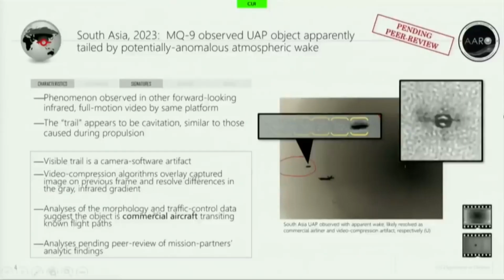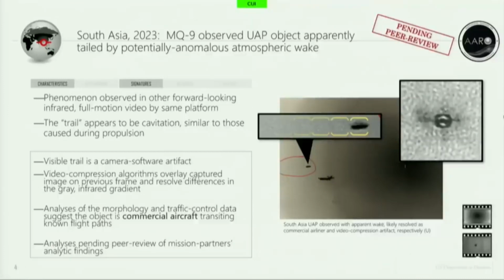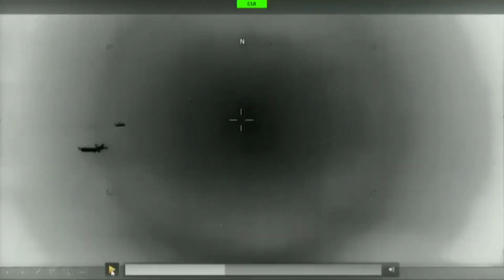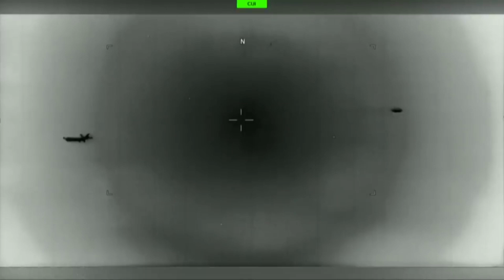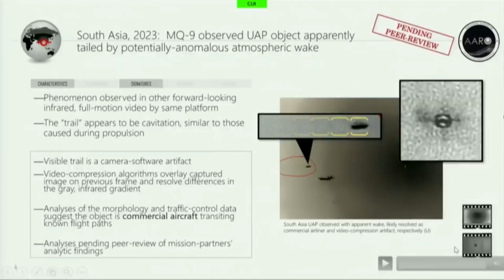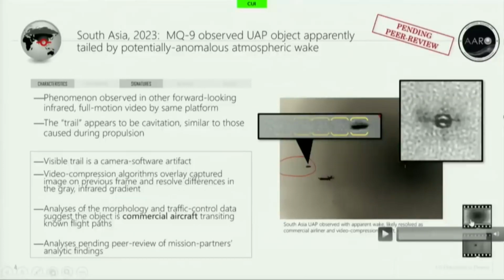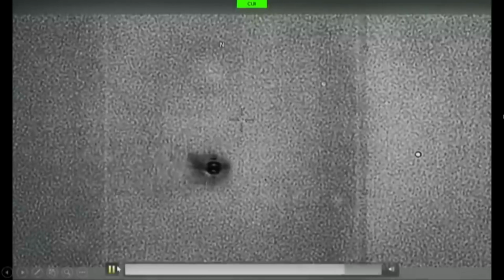Impactante: Video UAP Desclasificado por el Pentágono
ALTOMISTERIO [ OVNI ]  Marco Bustamante investiga y documenta algunos de los casos más sorprendentes del misterio, los OVNIs y los fenómenos inexplicables de Argentina y el mundo.

📲 ¿TENÉS UNA HISTORIA PARA CONTAR?
Escribinos desde Argentina al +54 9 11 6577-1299.